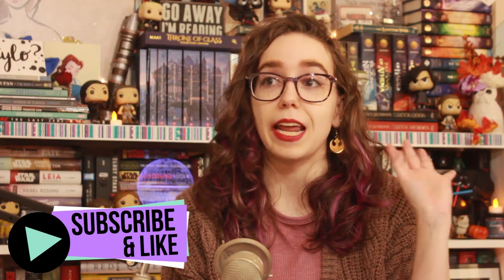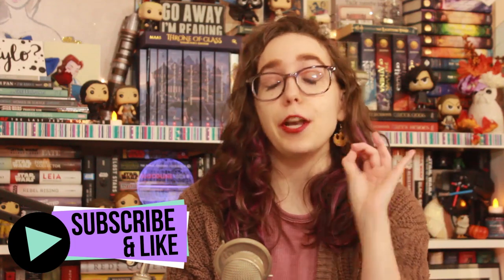Mexican Gothic | Spoiler Free Book Review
Spoiler free review of the book Mexican Gothic by Silvia Moreno-Garcia